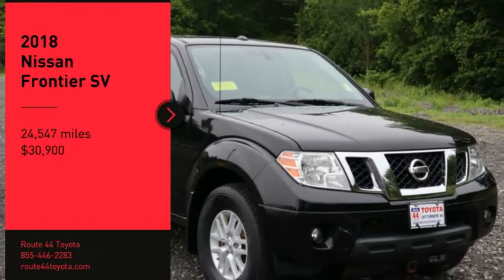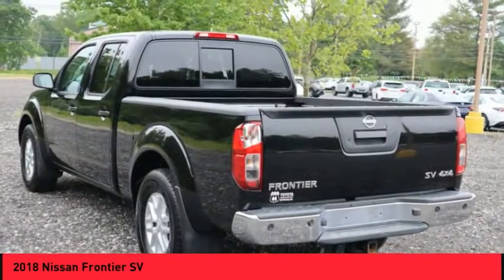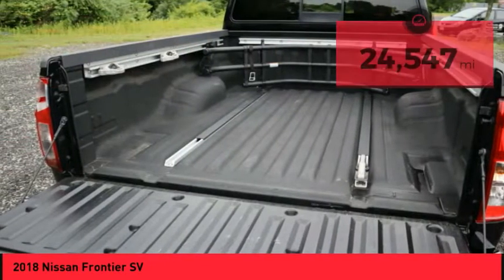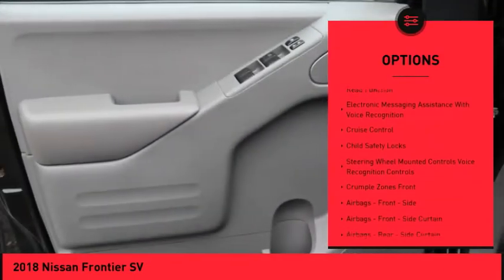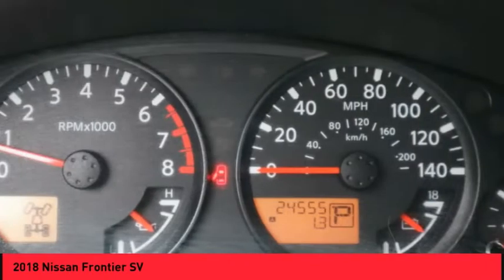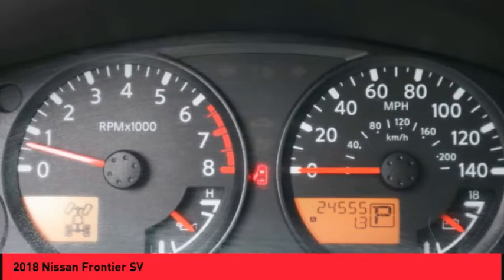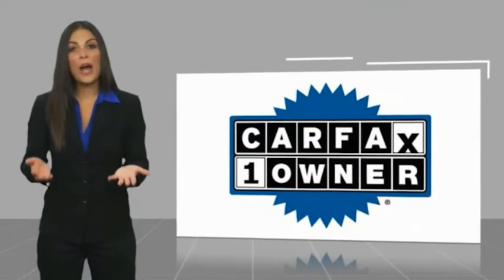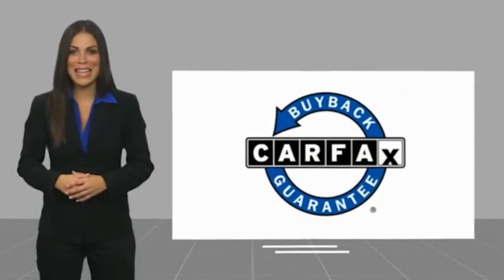2018 Nissan Frontier Raynham MA T18785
2018 Nissan Frontier SV

1154 New State Highway Rte 44

RTE 44 TO YOUR DOOR. 2018 Nissan Frontier SV Magnetic Black USB Port, MP3- USB / I-Pod Ready, Hands Free Calling, Back Up Camera, Bluetooth for Phone and Audio Streaming.CARFAX One-Owner.